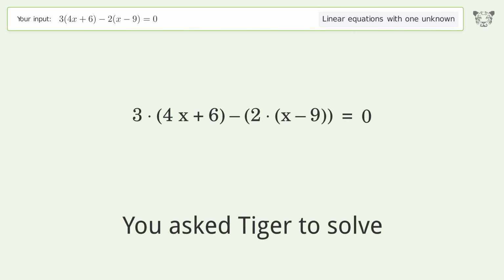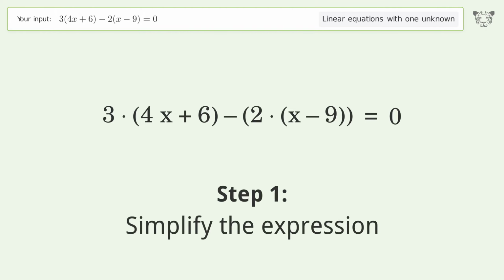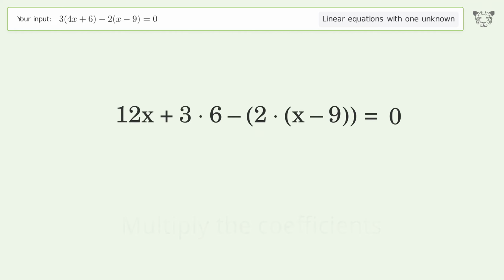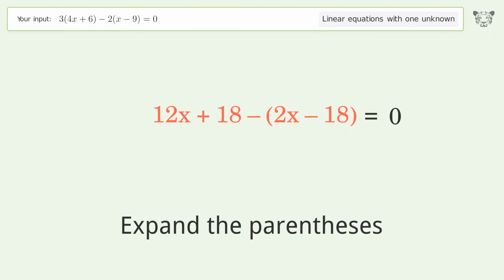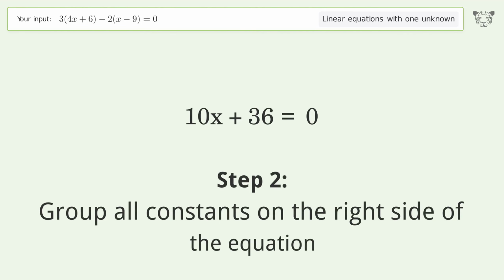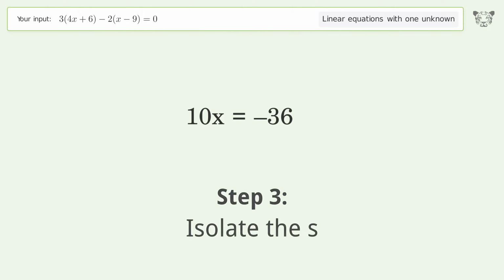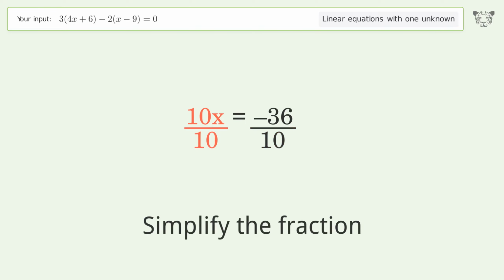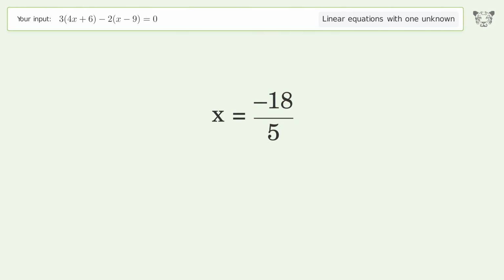Solve 3(4x+6)-2(x-9)=0: Linear Equation Video Solution | Tiger Algebra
Struggling with 3(4x+6)-2(x-9)=0? Watch our step-by-step video on Tiger Algebra to master this linear equation effortlessly. Also check out for more tips and tricks for dealing with linear equations with one unknown